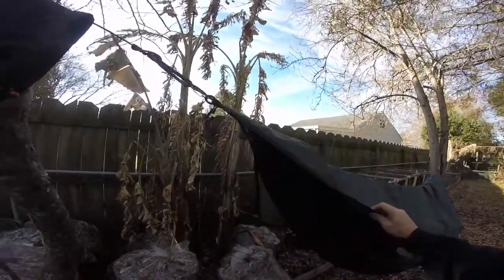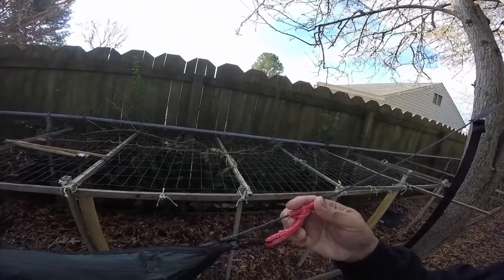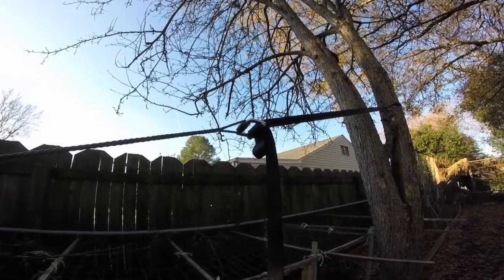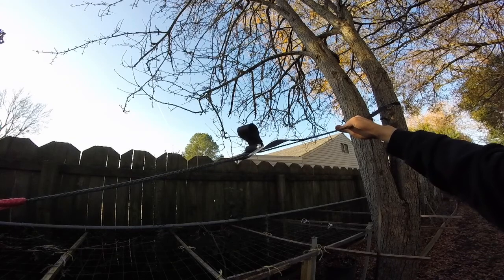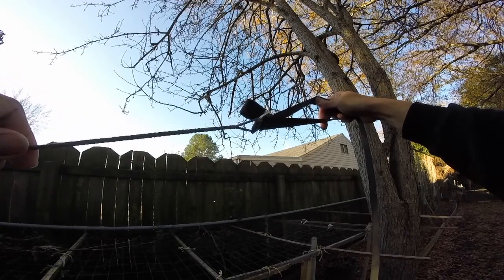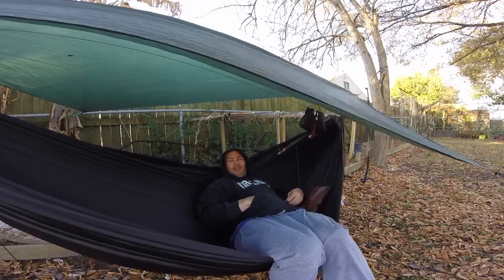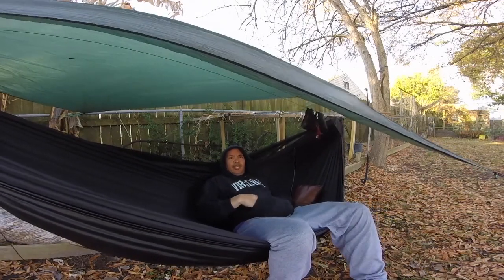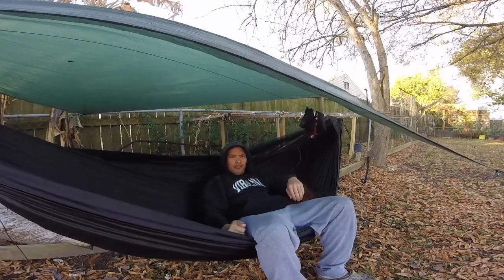ALL IN ONE HAMMOCK / TARP SUSPENSION ON SHELTOWEE CINCH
This is a look of rigging up an all in one hammock/tarp setup w/o using a separate ridge line. Also i look at Sheltowee Hammock Co. Cinch Pull Buckles. Feat in video are a Dutchware Half Zipped hammock (swift)  Arrowhead Equipment Jarbidge under quilt & Sheltowee Cinch Pull Buckle on 3' dogbanes